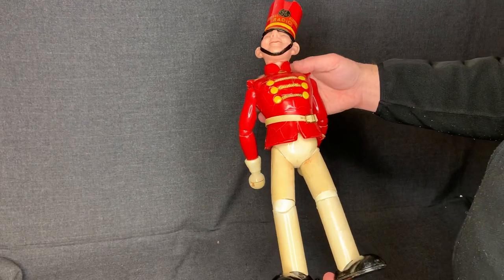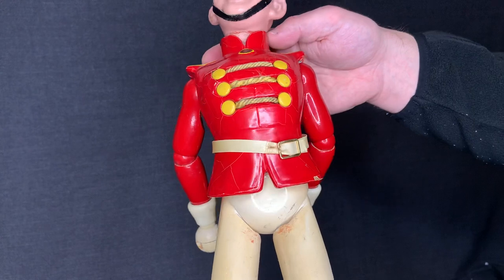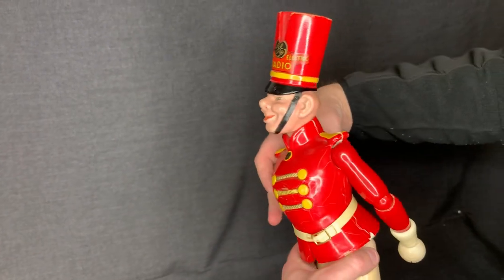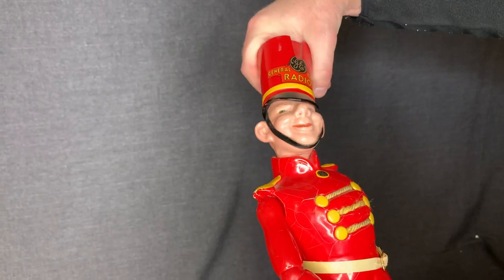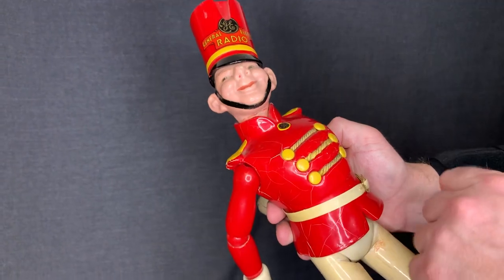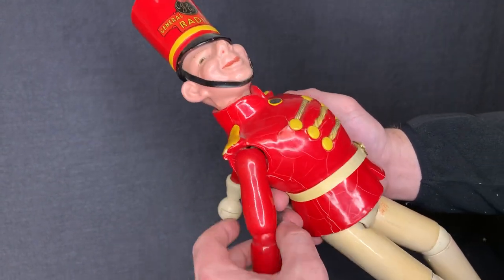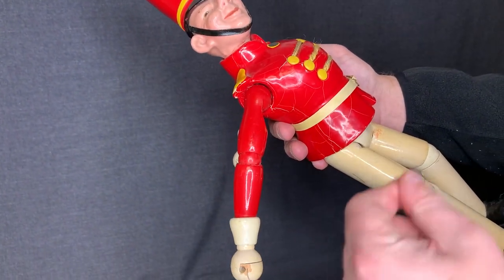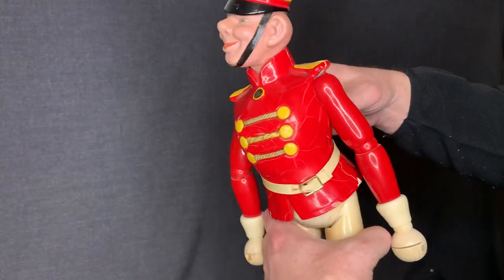Bandy GE Radio Bandmaster